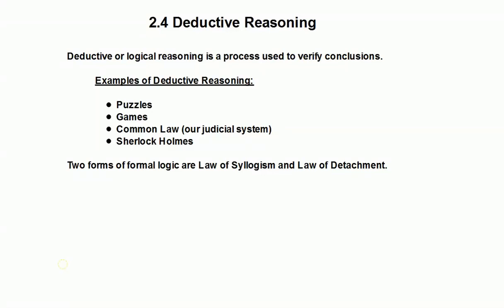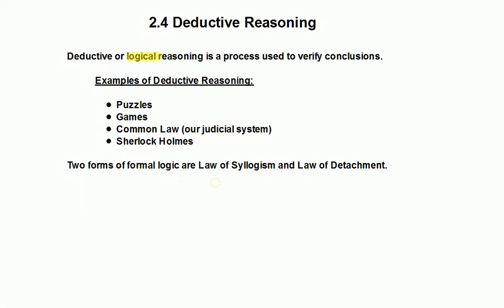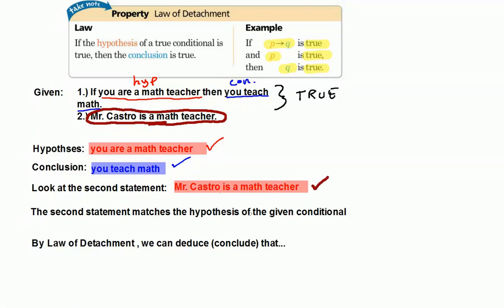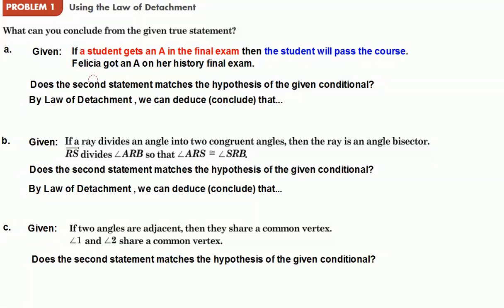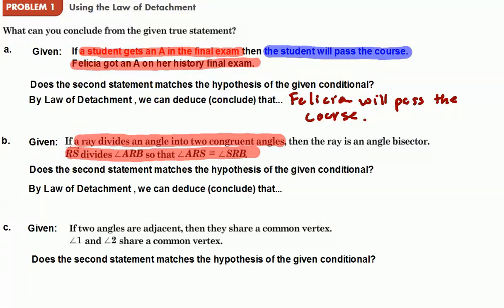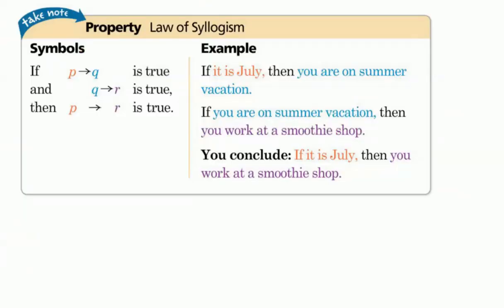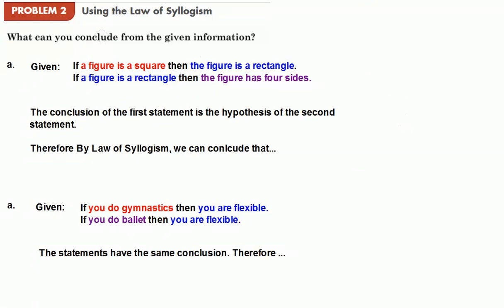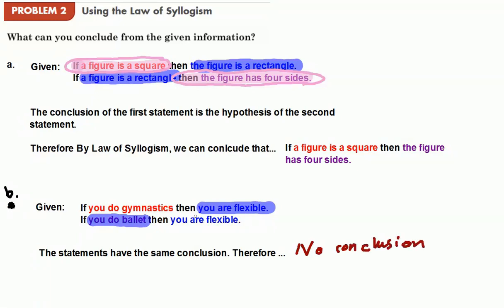2 4 Deductive Reasoning